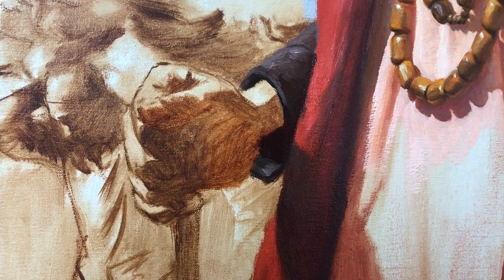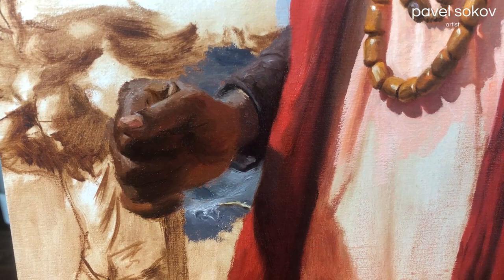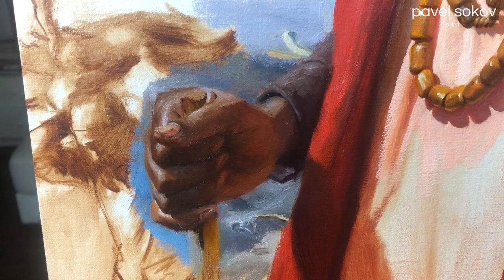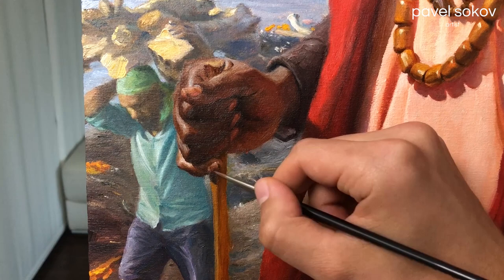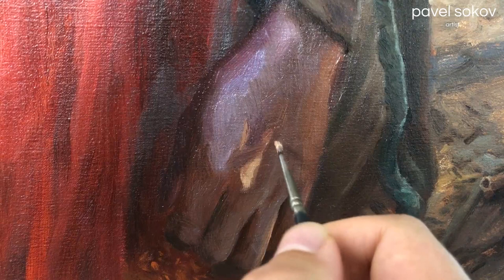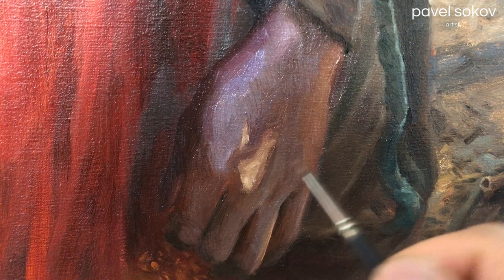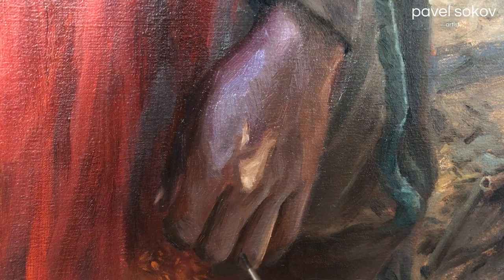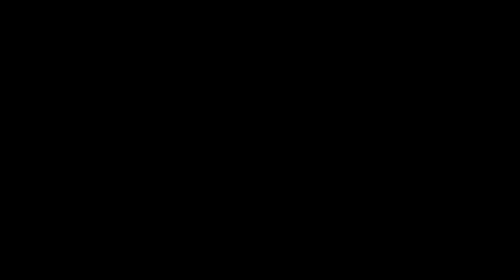Chapter 3 Hands | How I Painted An Indian Sadhu At the Burning Ghat In Varanasi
This is Chapter 3 of 5 of this painting. In this episode you will see my approach to painting the hands.This piece is about a Sadhu seen at the holy Manikarnika Burning Ghat in Varanasi where bodies are cremated at all hours of day and night. In Hinduism, death is considered as a gateway to another life marked by the results of one's karma. It is believed that a dead human's soul attains moksha, and hence breaks the cycle of rebirth when cremated here. Thus, scores of the elderly across the whole country seek to walk up to its edges, and spend their last days absorbing the charisma of the ghat making death painless and insignificant to be pondered upon. Episode 4 will show the process of painting the background.